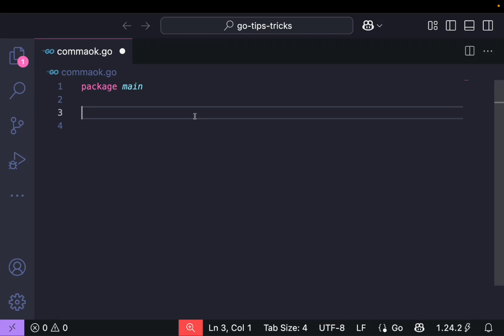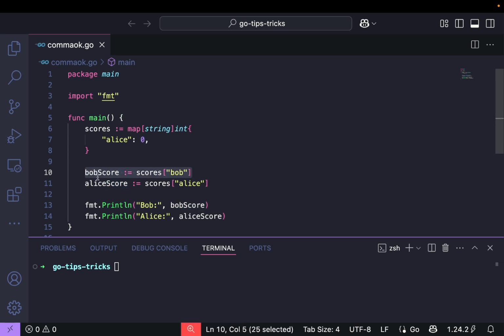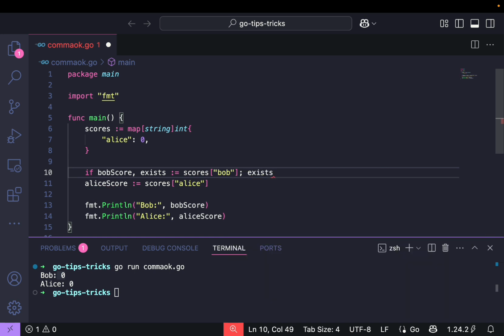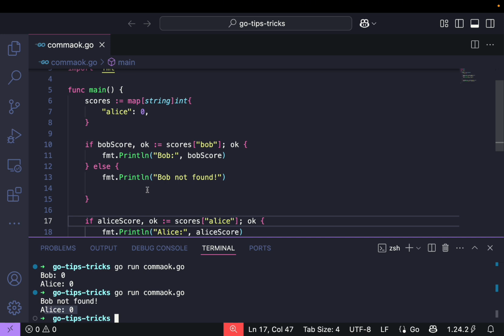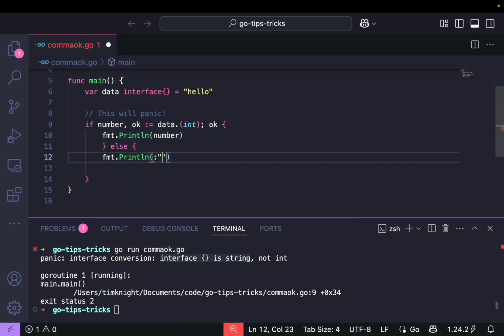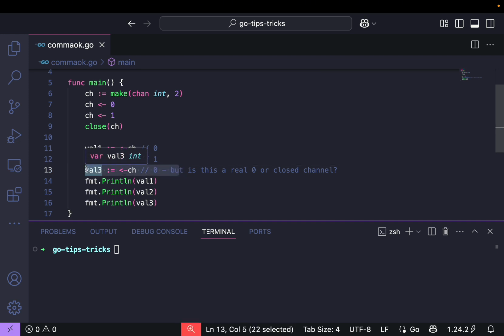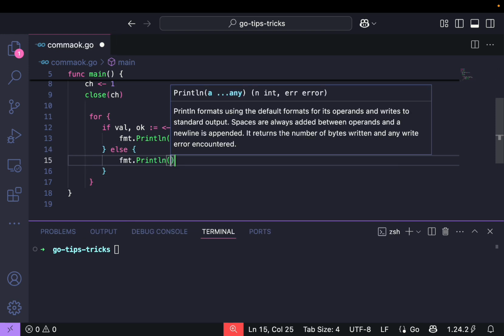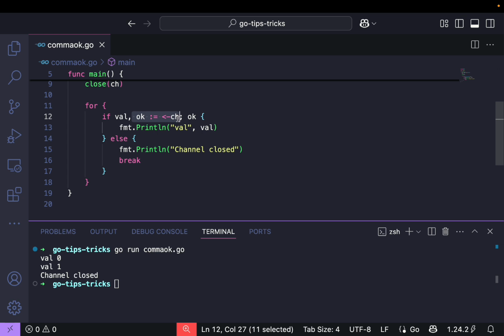Comma, OK. Go Tips & Tricks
Master Go's most important safety pattern! Learn how to safely access maps without ambiguity, perform type assertions without panics, and read from channels while detecting closure. This essential Go idiom will make your code more robust and prevent common runtime errors. Perfect for intermediate Go developers looking to write safer, more professional code.